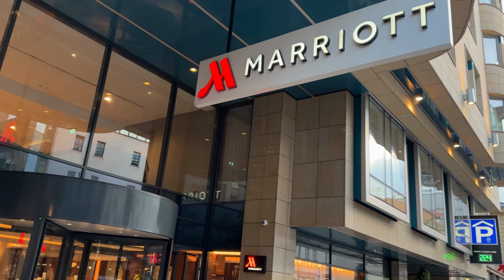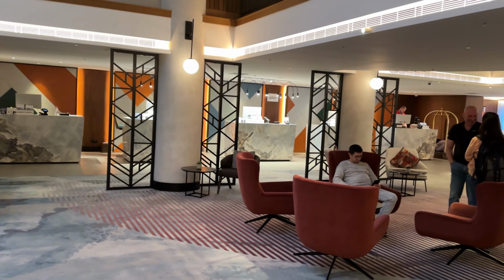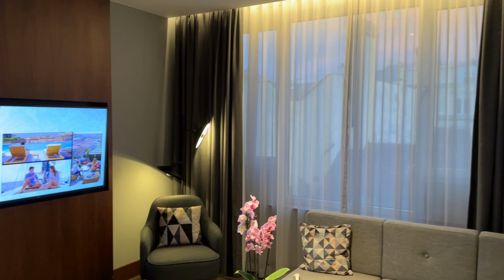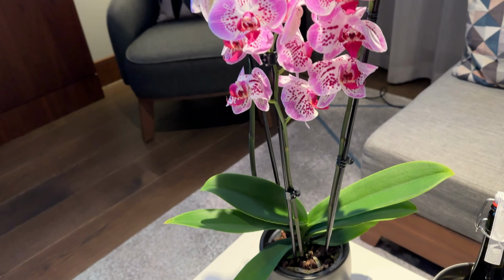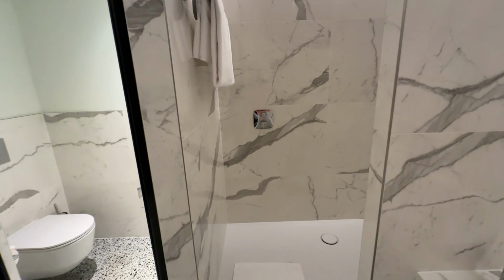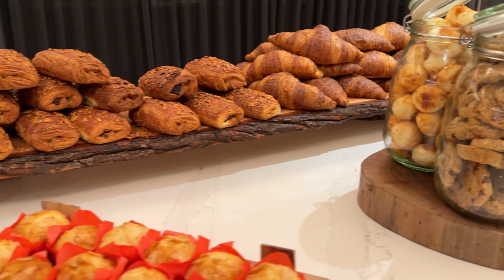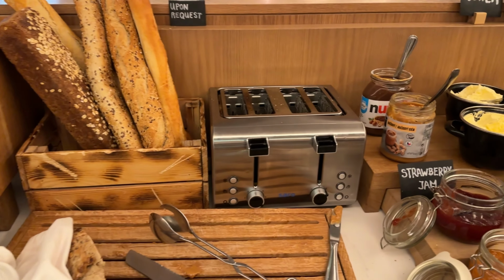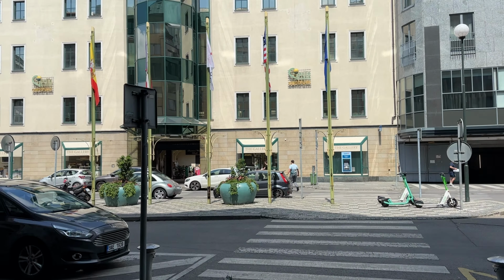Luxury Hotel and Room Tour - Marriott in Prague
The Prague Marriott Hotel is located in the heart of the city, just a short walk from iconic attractions like Old Town Square and Charles Bridge. This modern hotel features 416 elegantly designed rooms and suites, equipped with deluxe amenities such as high-speed WiFi and flat-screen TVs. Guests can enjoy dining at The Artisan restaurant, which offers a menu of contemporary Czech cuisine made with locally sourced ingredients. With its prime location and luxurious offerings, the Prague Marriott Hotel serves as an ideal base for exploring the rich history and culture of the Czech capital.